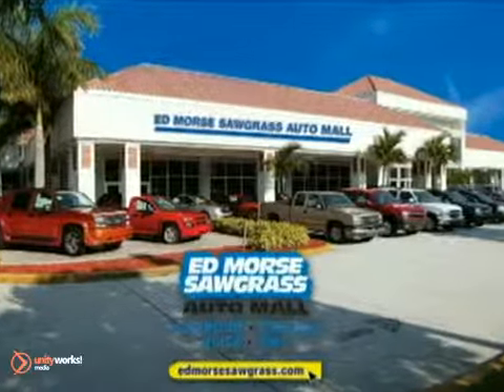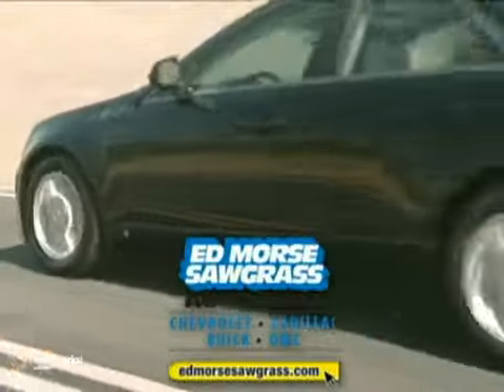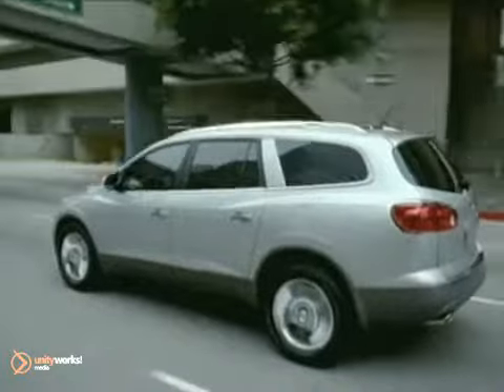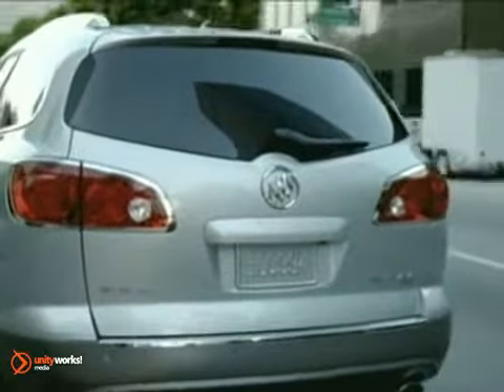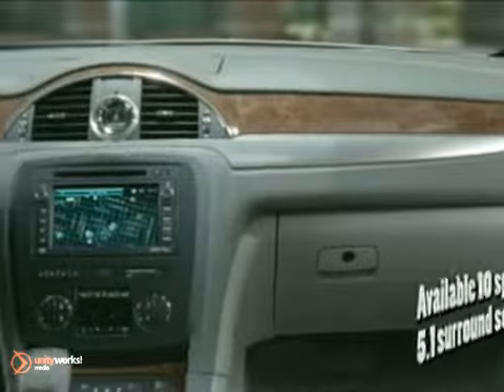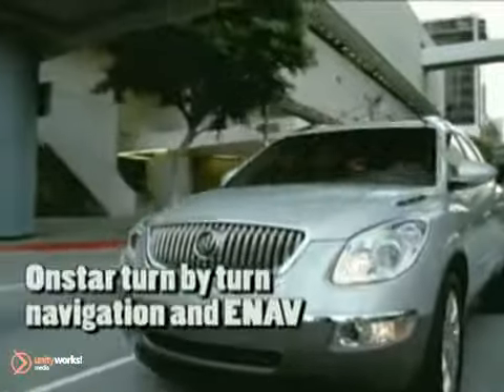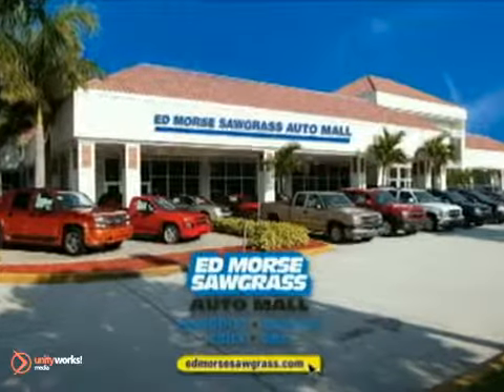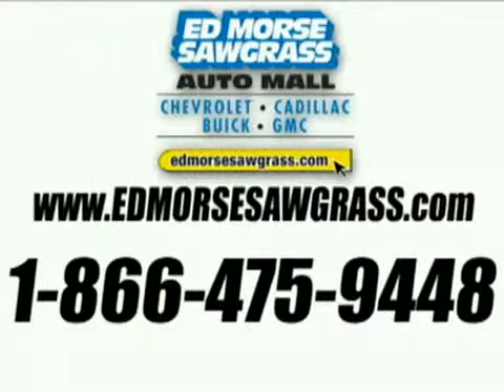New 2011 Buick Enclave Coconut Creek Fort Lauderdale FL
14401 West Sunrise Blvd
Sunrise Miami FL, 33323